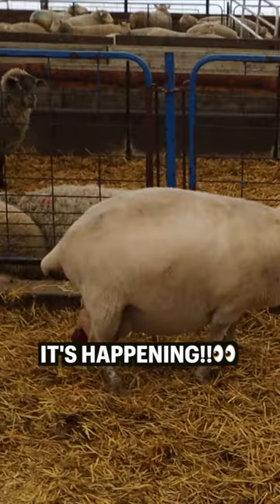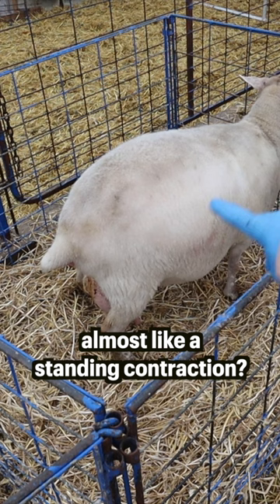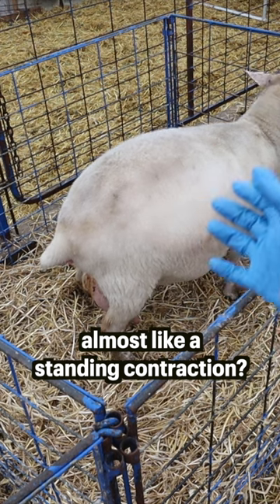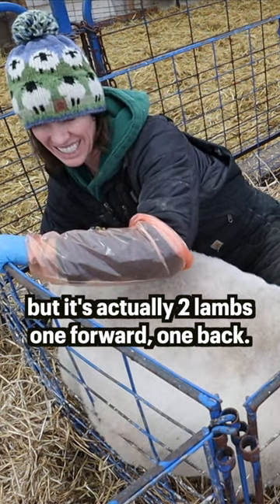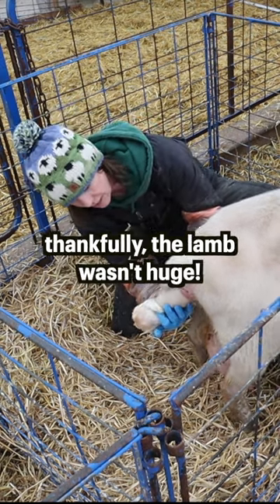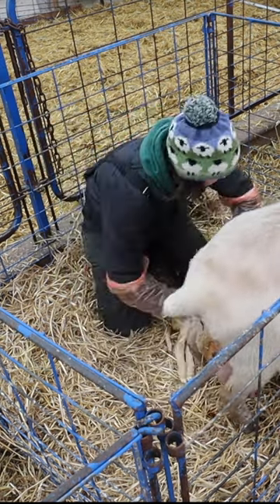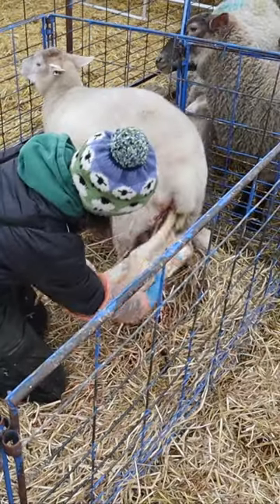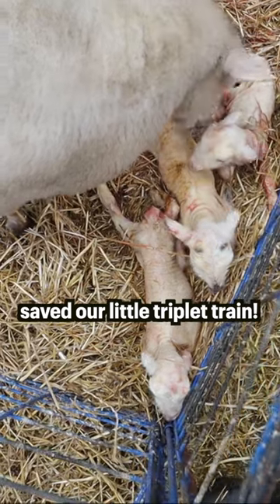TWO LAMBS, ONE HOLE!?? ...mama's got herself a PRETZEL!! 🥨🫣 | Winter Lambing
I call this type of labour 'The Pretzel'...